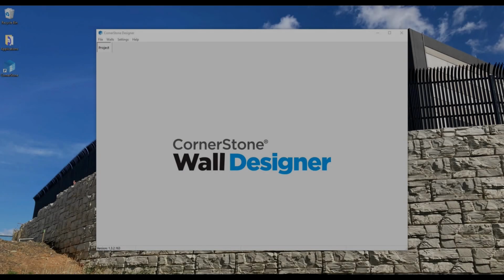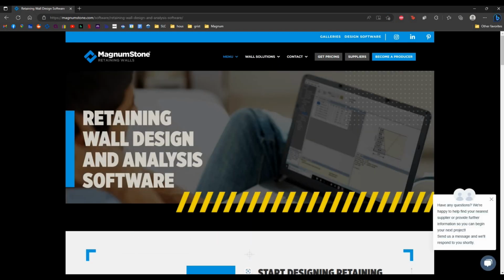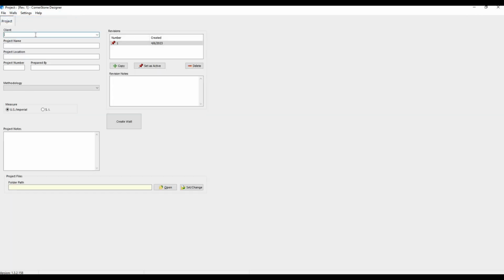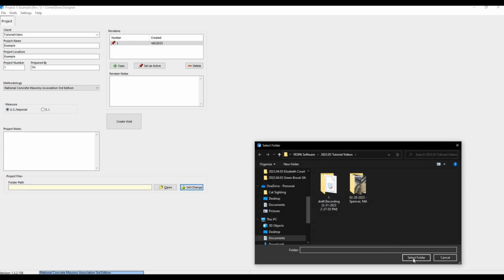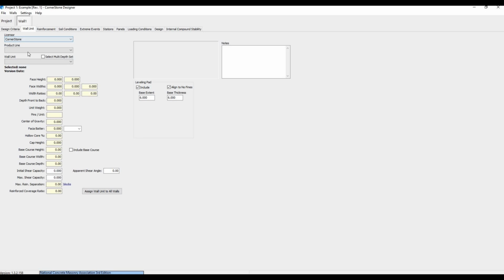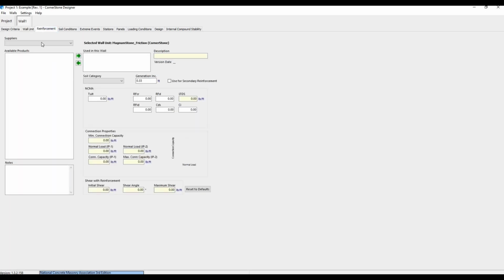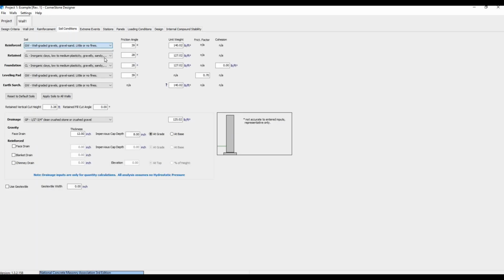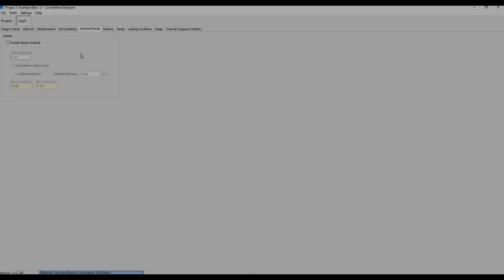MagnumStone CTI Wall Design Software - Tutorial 1 - Getting Started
How to design MagnumStone retaining walls with CTI Wall Design Software

MagnumStone's comprehensive CTI retaining wall design software is capable of efficiently generating comprehensive cross sections, wall layouts, materials quantities, exporting wall designs and more. This how-to video helps users discover and learn how to achieve the following:

Part 1 of 4: Getting Started
- Set Up Key Project Information
- Choosing Methodologies and Measurement System
- Factors of Safety
- Select Design Type (Geogrid Reinforcement or Gravity with Extenders)
- Reinforcement, Soil Conditions and Seismic Options

MAGNUMSTONE RETAINING WALL RESOURCES

For any CTI design software questions, please for more information or contact our MagnumStone experts for technical support!